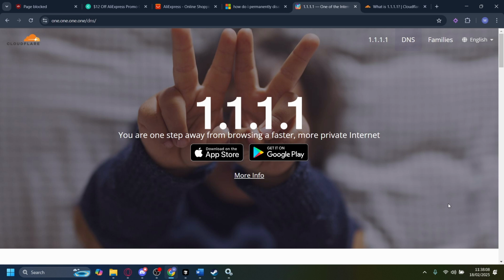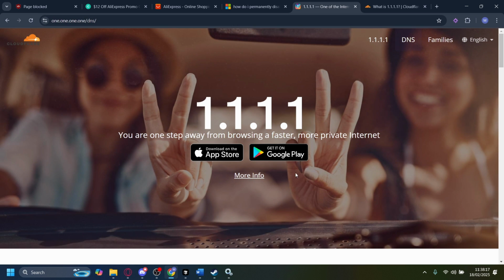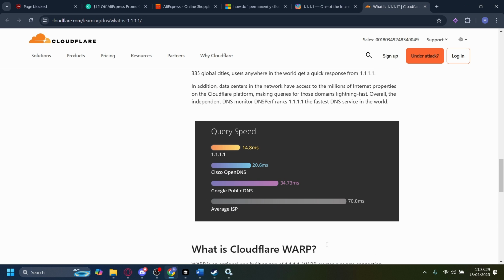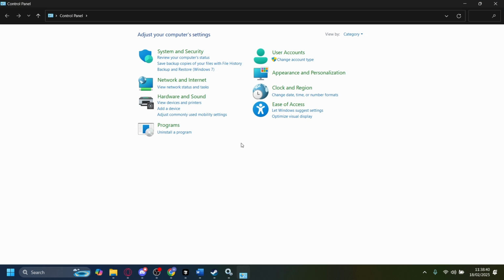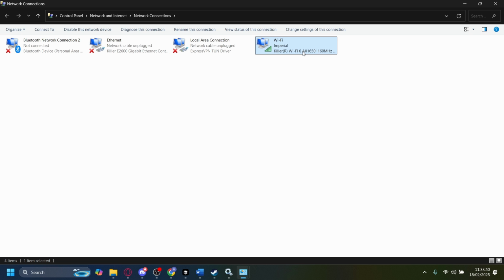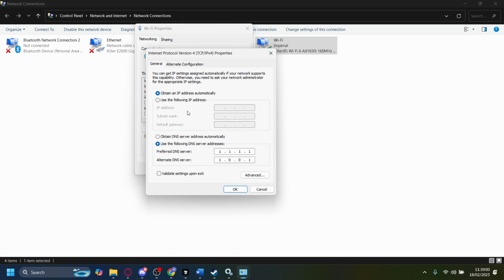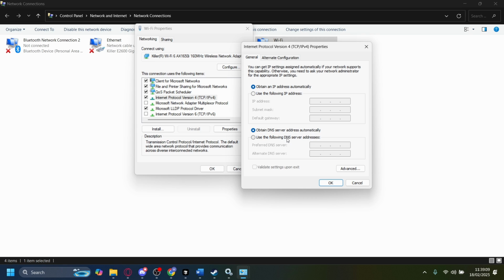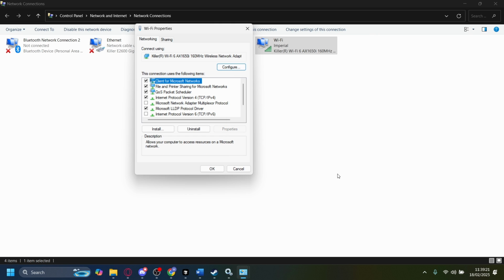How To Speed Up Internet on Windows 11 & 10 PC ⚡ Easy Guide 2025 🚀